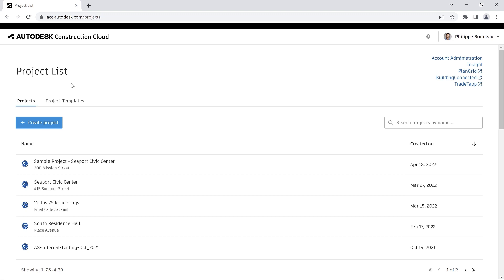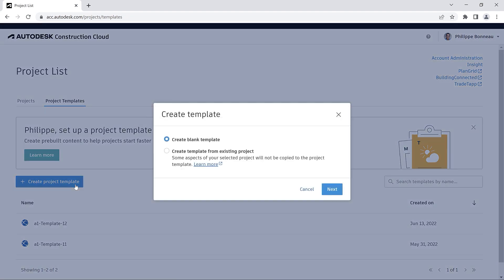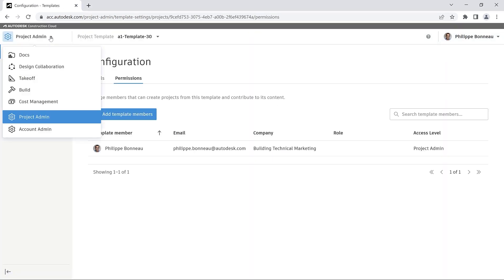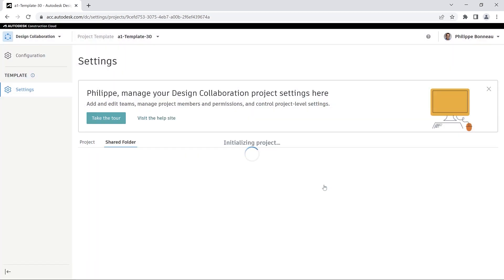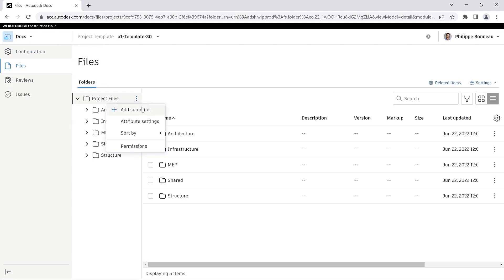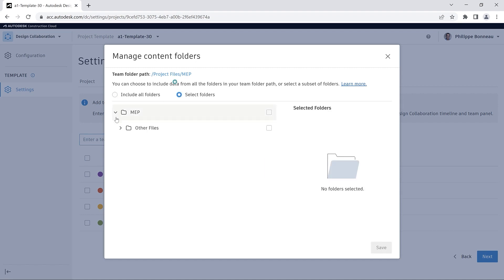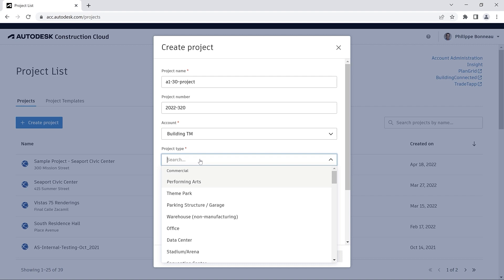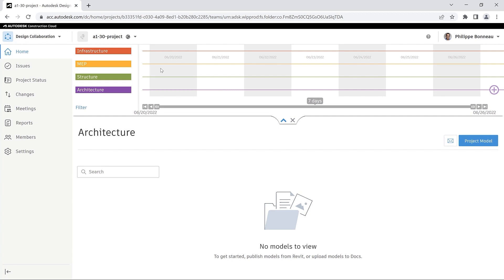Project templates for Design Collaboration (BIM Collaborate Pro)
This video shows how you can create and reuse project templates to accelerate and standardize project creation for Design Collaboration with Autodesk Construction Cloud.